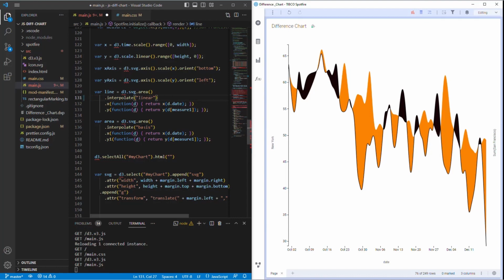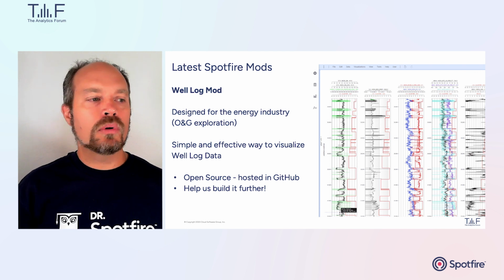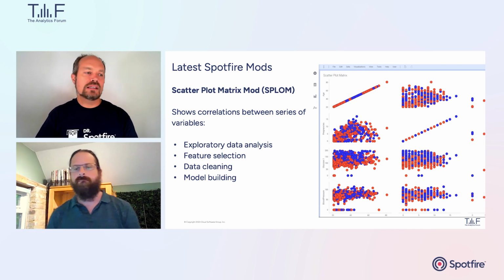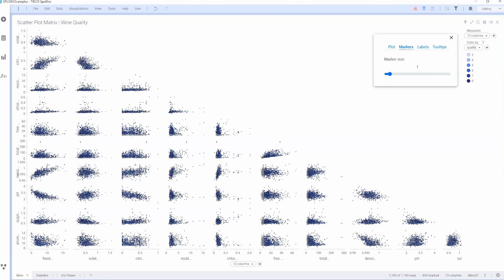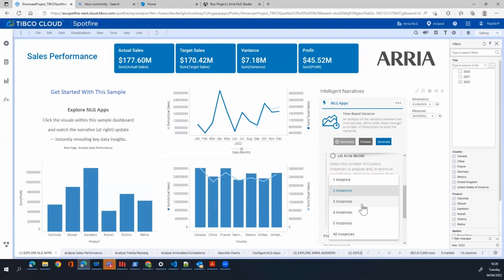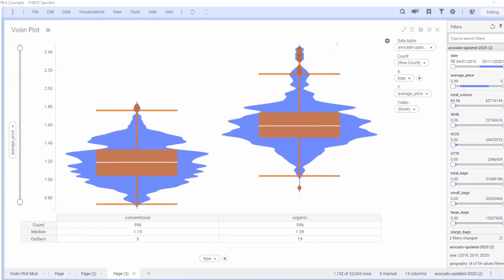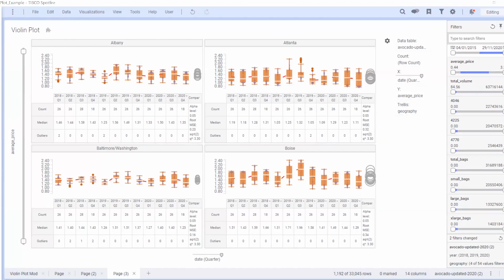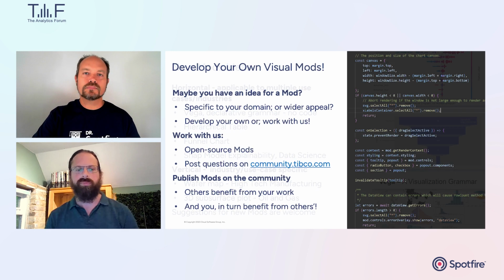Spotfire Mods: Unique Visual Insights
Spotfire® Mods empower you to develop new, impactful visualizations, extending the palette of visualizations available to all users. The Mods feature was first released with Spotfire 11; since then, users have benefited from an ever-increasing number of beautiful, highly-functional visualizations available through the Community Exchange.

In this session, you'll learn what mods are, how to benefit from using pre-built mods (including some newest Mods releases such as Violin Plot and SPLOM), and how you can develop your own Mods for unique use cases. We'll discuss examples of industry-specific and universally-applicable Spotfire Mods. Get ready to be inspired!

Use the timestamps links to jump to a specific section within this video:

Timestamps

0:00 Start
0:31 Agenda
1:02 What are Spotfire Mods?
1:51 Grab and Go Mods
2:08 Personas on Spotfire Visualization Mods
2:56 JavaScript Developer
4:29 Existing Mod - Rose Chart
4:47 Latest Spotfire Mods
4:52 Violin Plot Mod
6:16 Well Log Mod
7:50 Scatter Plot Matrix Mod (SPLOM)
8:20 Intelligent Narrative Mod - NLG
9:04 Scatterplot Mod (SPLOM) Demo
10:51 ARRIA NLG Demo
13:40 Violin Plot Demo
16:57 New Mod Ideas
18:50 Develop Your Own Visual Mod
19:51 Key Takeaways
21:37 Spotfire Resources